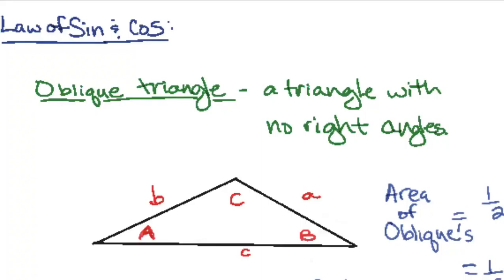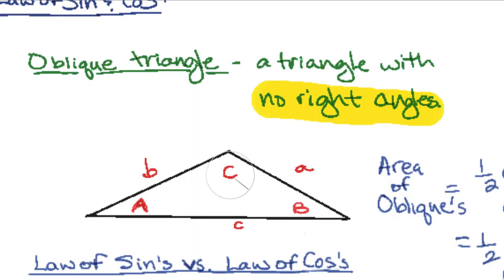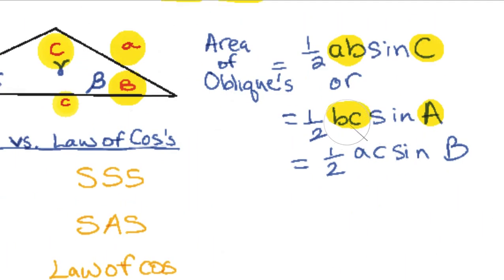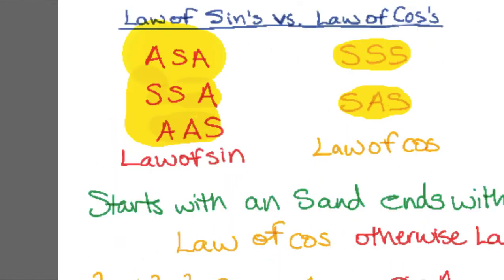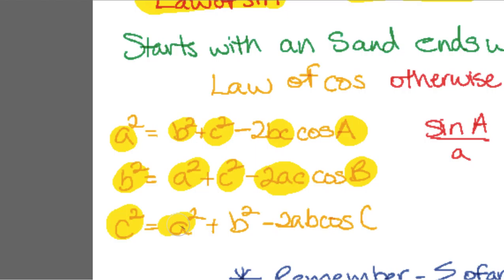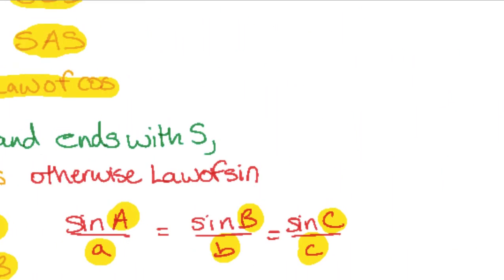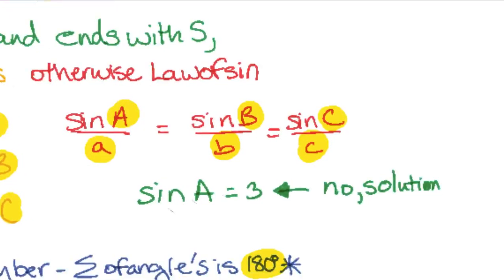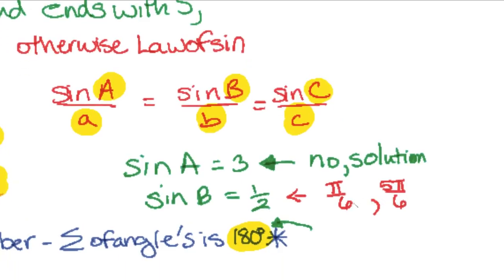[Math][Precalculus]-Law of Cosines and Law of Sines- Concept Video